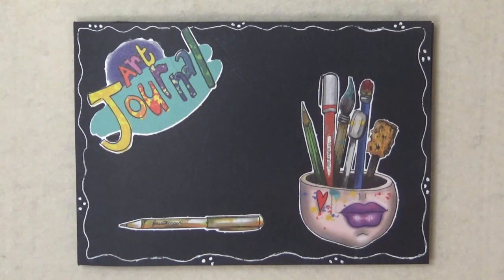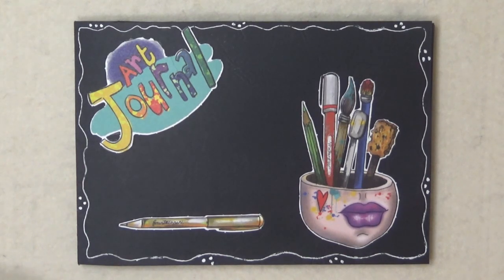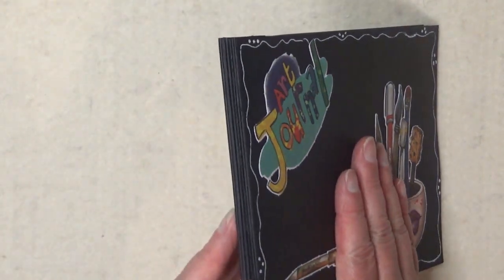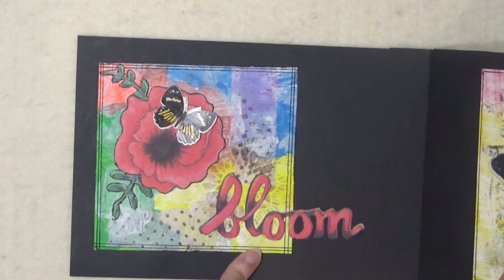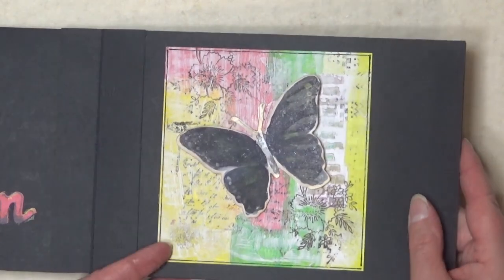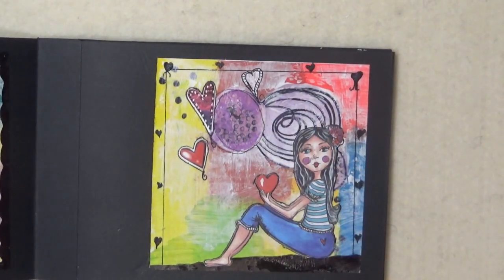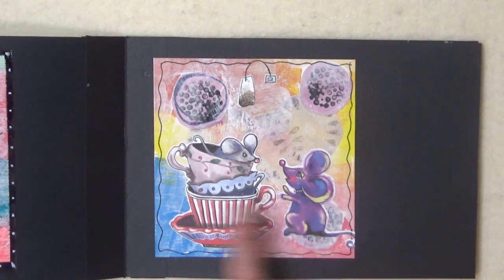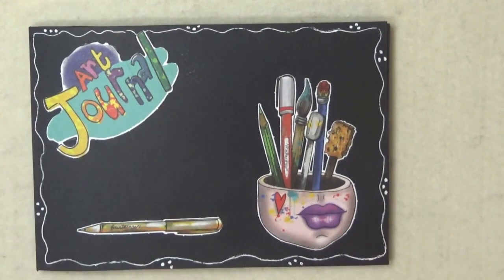Journal Flip Through I Laurie Richardson Haley Inspired project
My first creative project in a while.  Thank you Laurie Richardson Haley for the inspiration.

Maggie's Channel.

My Contact & Social Media Details

Sue Luck
Officer  3809
Victoria   Australia

Sue